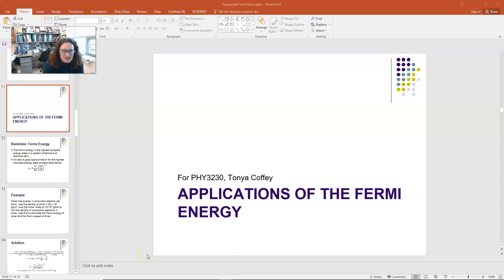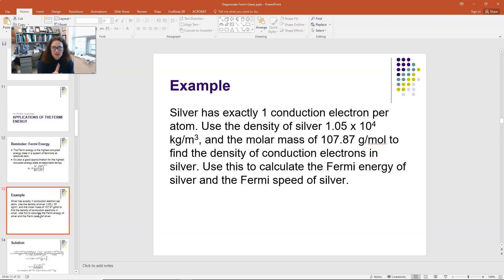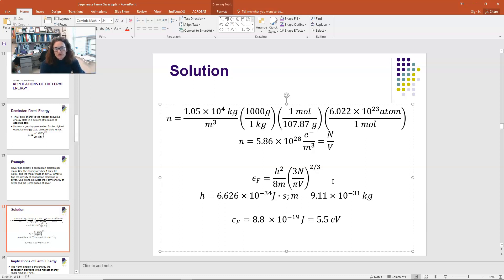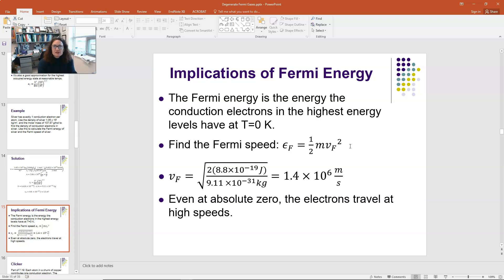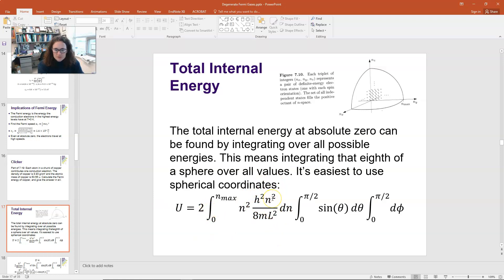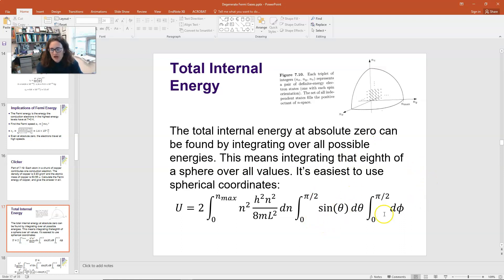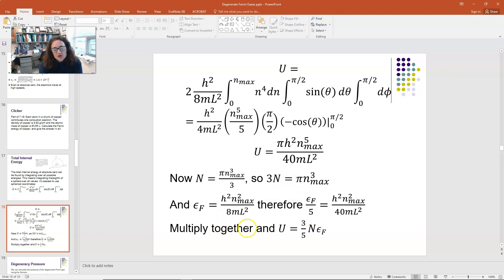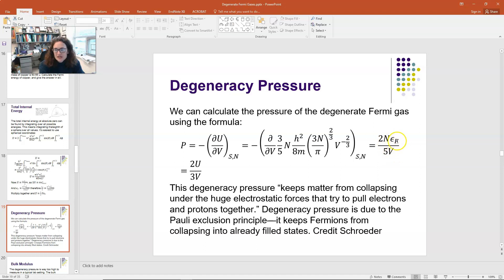Fermi energy applications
In this video, I use the expression for the Fermi energy to find the internal energy of a system of Fermions. I also define and derive the degeneracy pressure, and discuss the bulk modulus.
Warning: Unsurprisingly, you need to watch and understand my previous lectures on my Thermal Physics channel to understand this one.